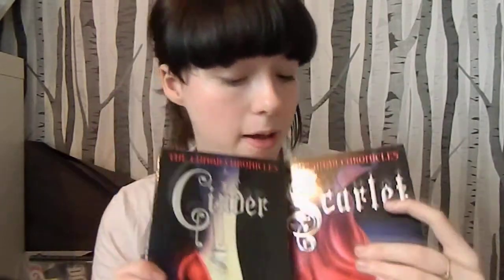June Book Haul Part 2!!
Okay guys I'm beginning to realise I have a book related problem...